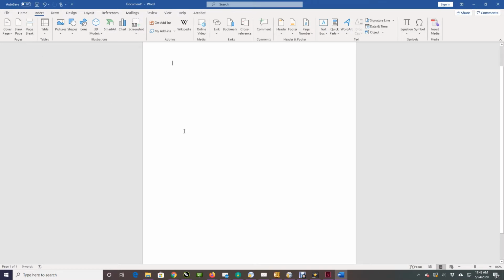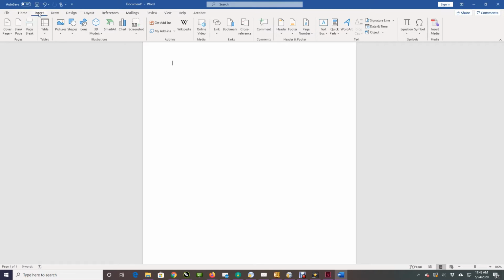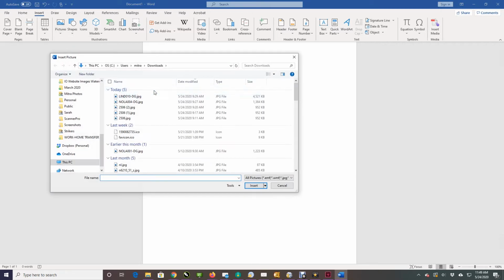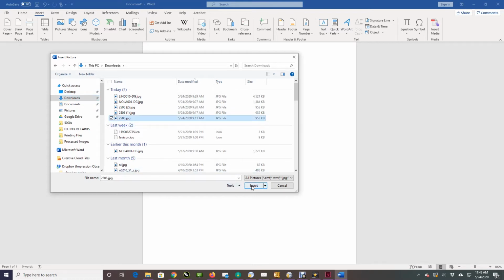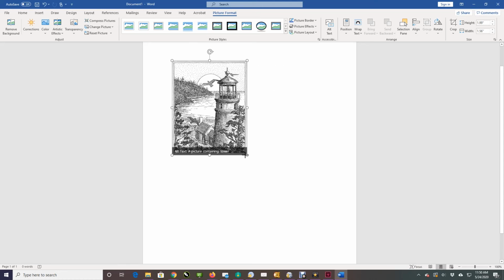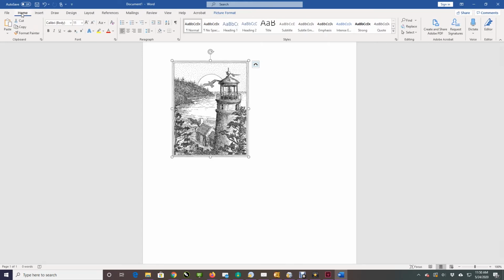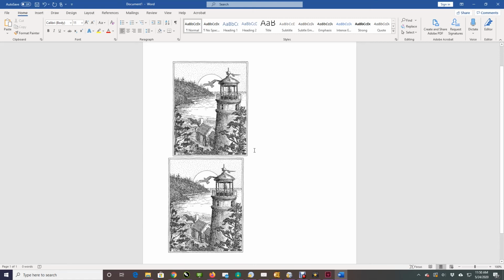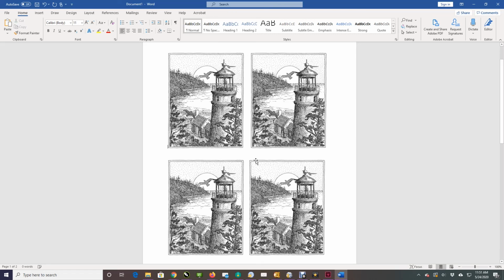Using Digital Stamps with a Word Processing Program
How to use a word processing program like Microsoft Word to resize digital images and print multiple on a page.